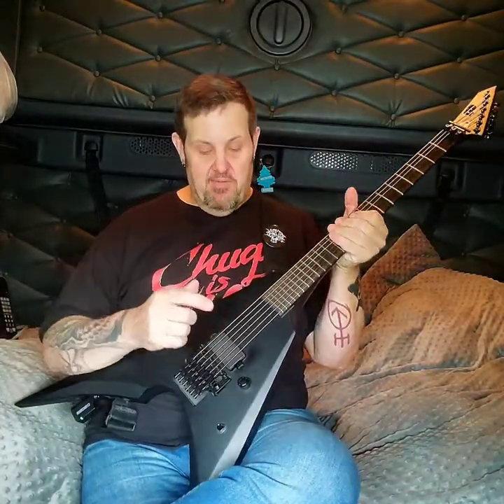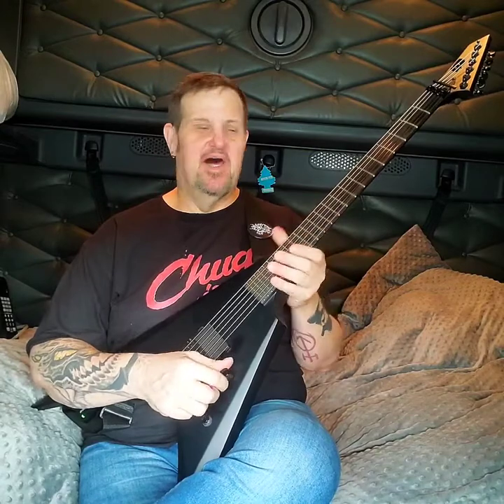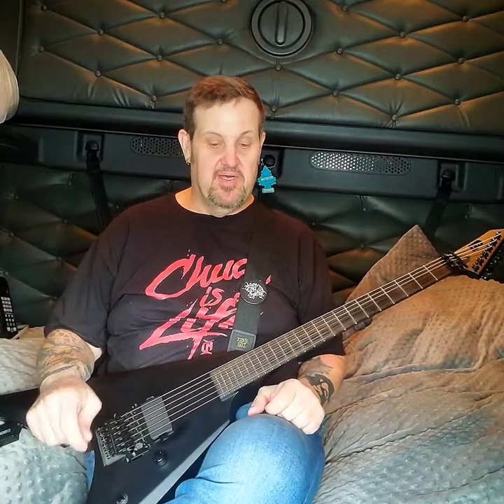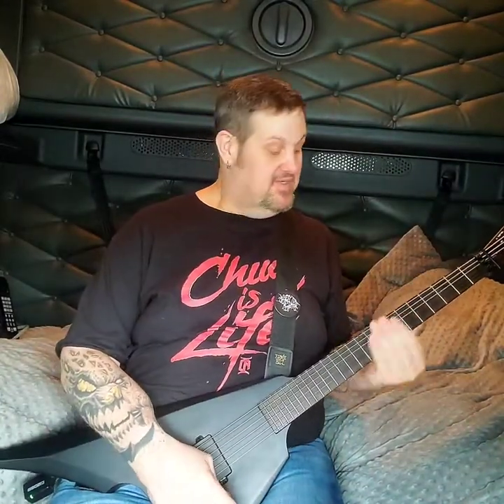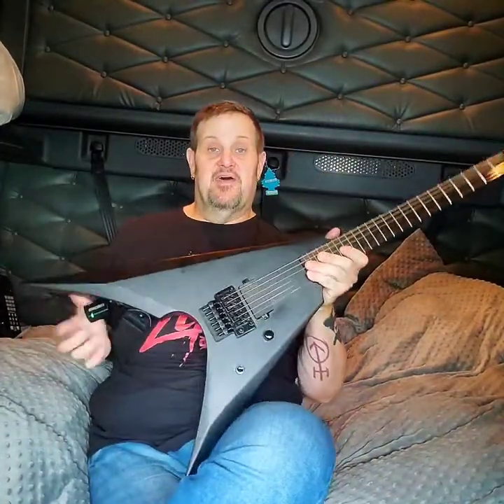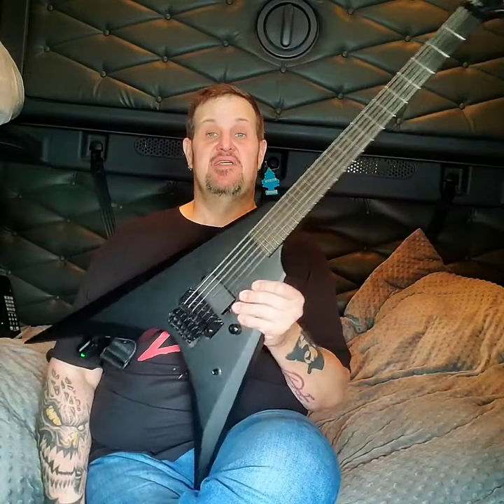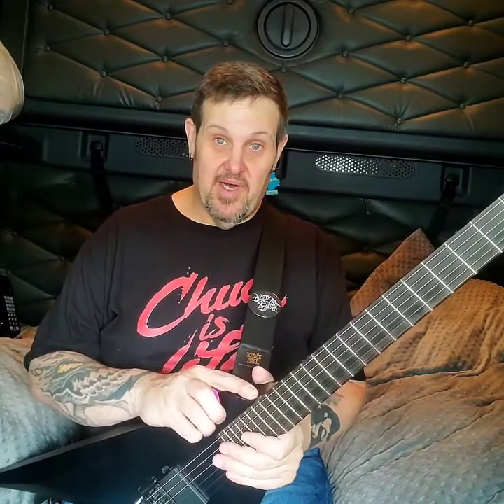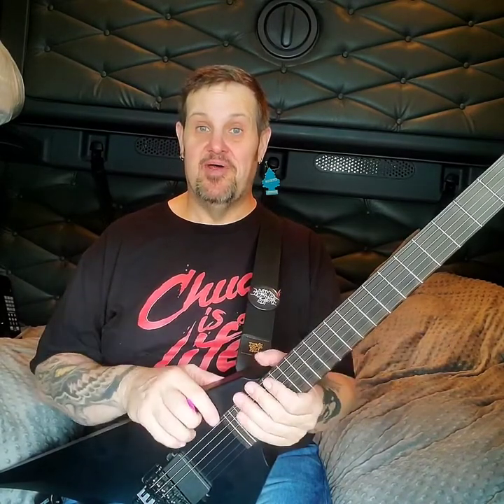ESP/LTD Black Metal Arrow Review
Reviewing my new ESP/LTD Black Metal Arrow in the 18 wheeler cab